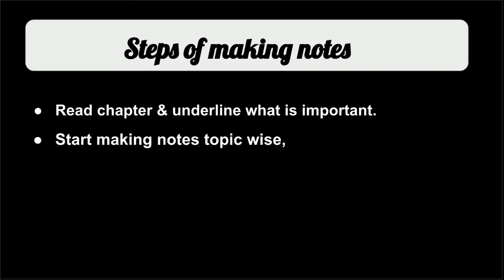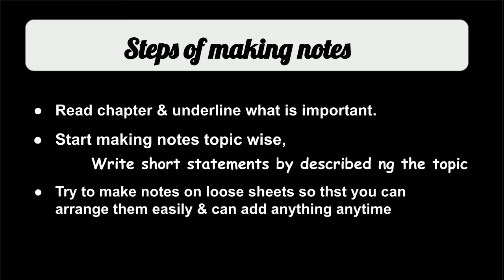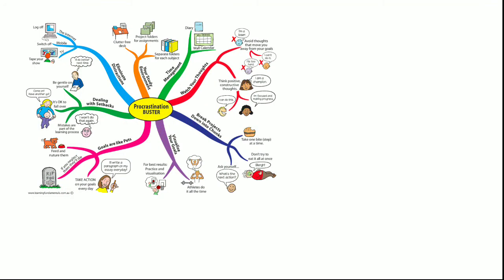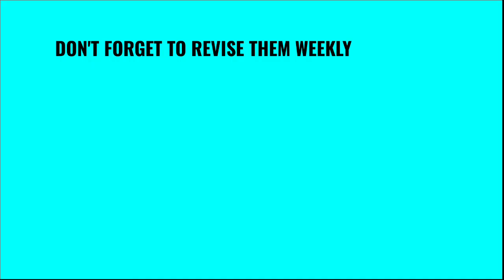How to Make Notes | Make Attractive Notes || 5 steps to make notes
Hello viewers!

Welcome to STUDYPhilics
In this video you will get 5 important steps to make your notes powerful and attractive with ease.
These are really very important for you.

Making note is an art which helps you diring your prepration. If you make it attractive it will benefit you and you will score well.